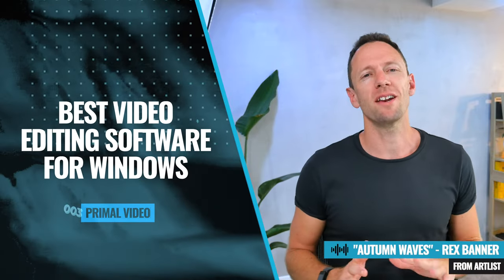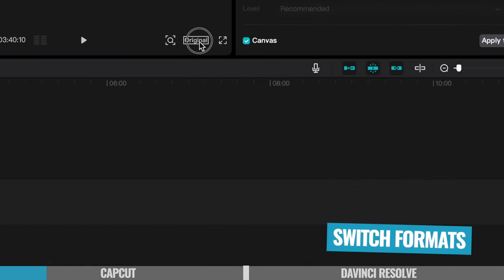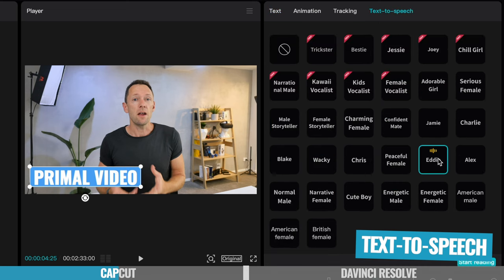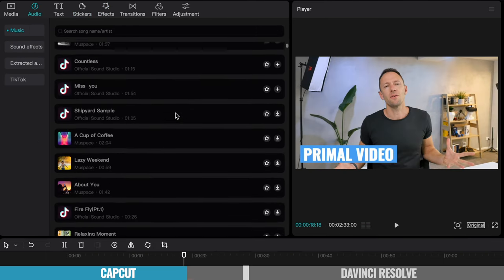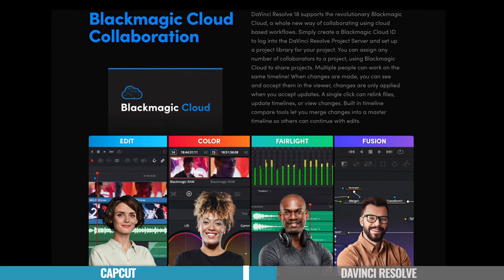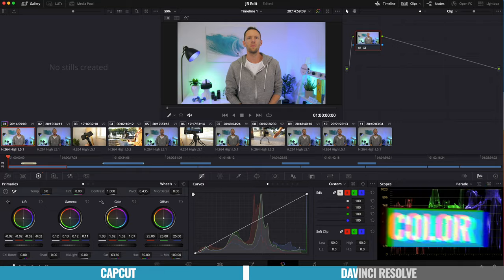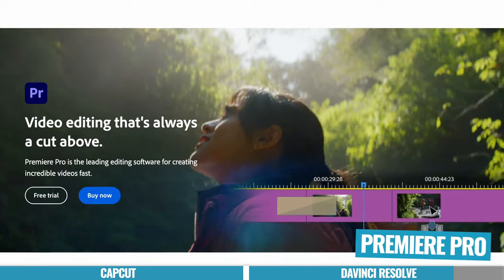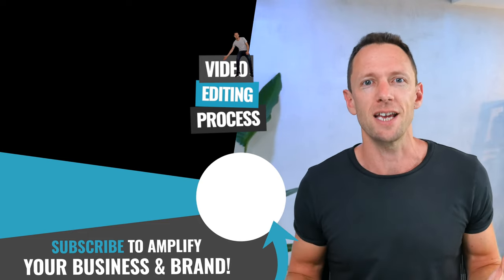Best Video Editing Software For Windows PC - 2023 Review!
2023 roundup of the BEST video editing software for Windows PC! We’ll review the leading options and share our top picks for the best paid & free Windows video editor.

Timestamps:
00:00 Best Video Editing Software For Windows PC
00:38 CapCut Review
06:01 DaVinci Resolve Review
10:47 What Is The Best Video Editing Software For YOU?
11:19 How To Edit FASTER

Become a Primal Video Insider (100% free) to access advanced workshops, bonus trainings, and regular PV updates

-- Best Video Editor For Windows PC - 2023 Review! --

When it comes to Windows video editing software, there are a TON of options. Whether you’re new to video editing or are a seasoned pro Windows video editor, it can be difficult to keep up with all the updates and know which one is right for you.

Every year we do a full review of the video editor landscape on both Windows and Mac, and update our recommendations on the best video editing software for every budget.

In this video we do just that, with a full review of the leading options. We’ll share our recommendations for all budgets including everything from the best free video editing software for Windows up to more advanced options! At the end we’ll share what we think is the best video editor for PC in 2023.

--- Related Content —